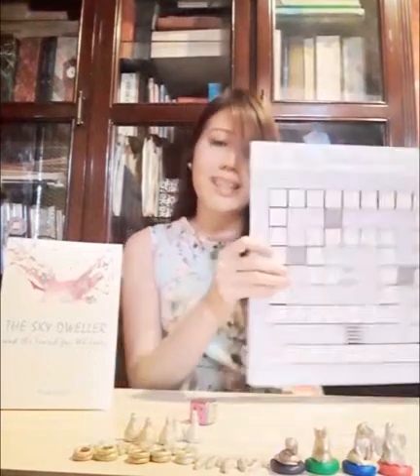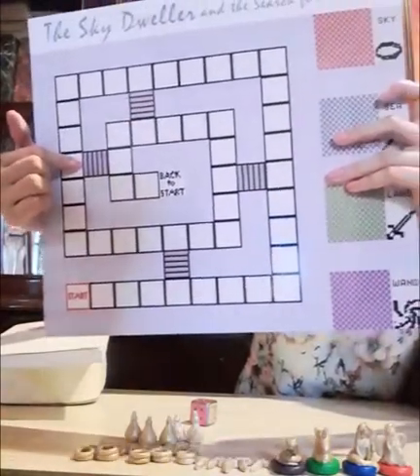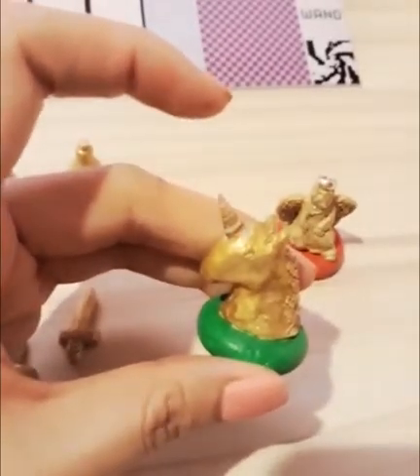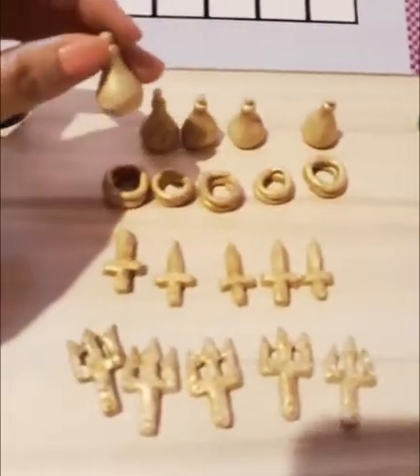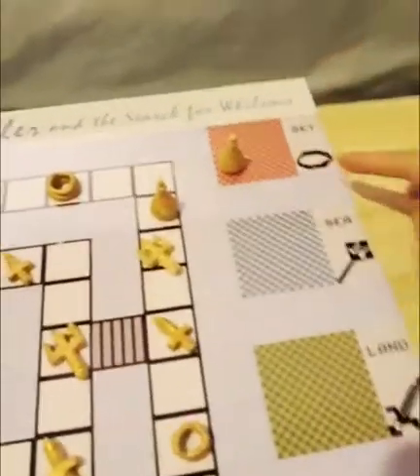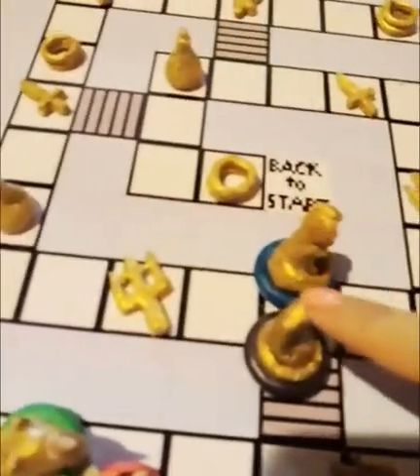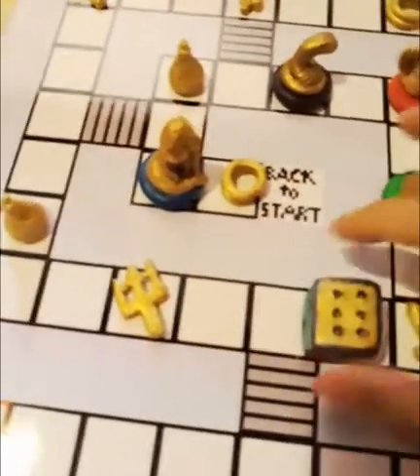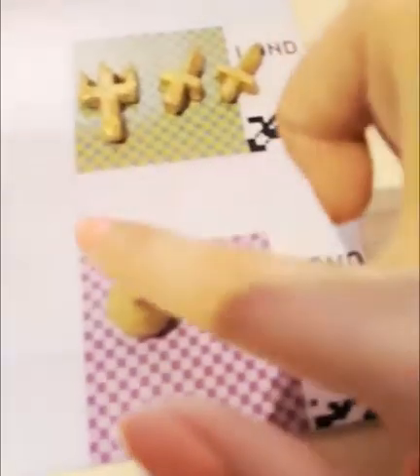DIY BOARDGAME INSPIRED BY A FANTASY BOOK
Looking for a fun activity with the family? Then you should try making your own boardgame! Kids would love it. You'll get to set the rules and create the tokens the way you want them.